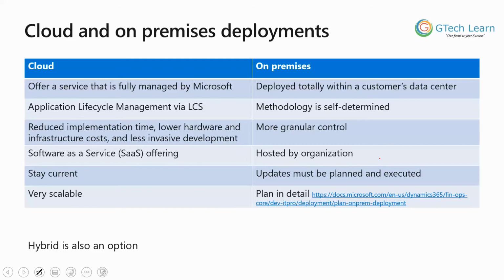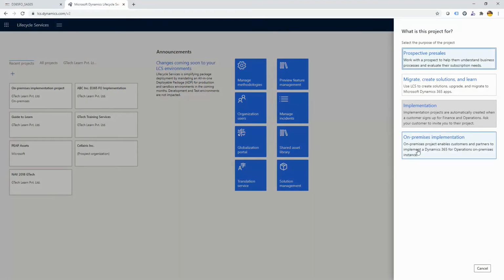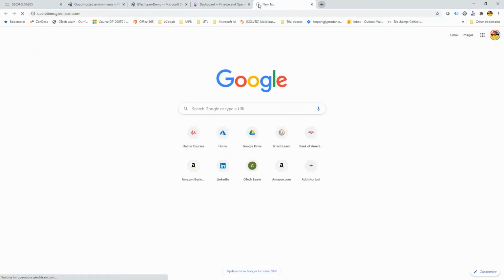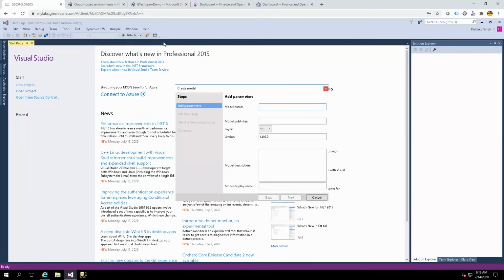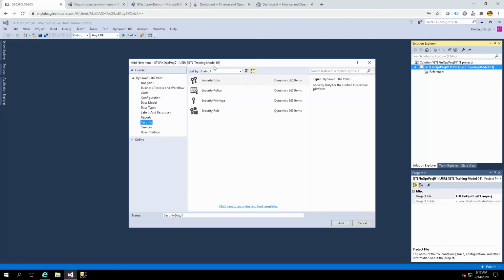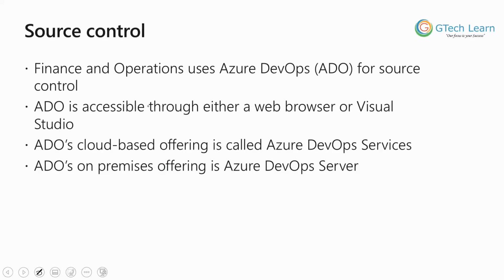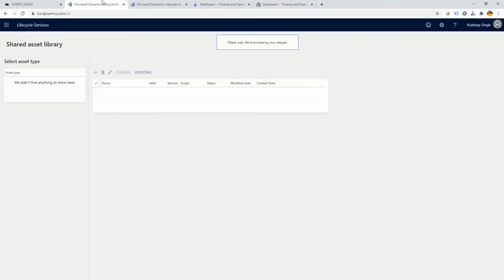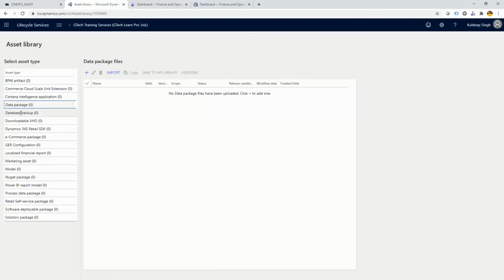Module01 - Lesson02 (MB500)